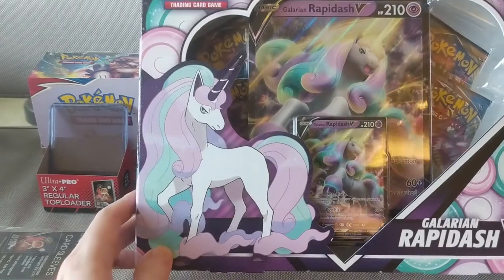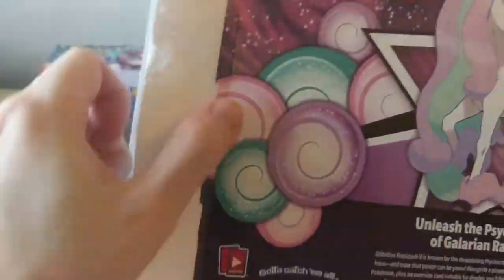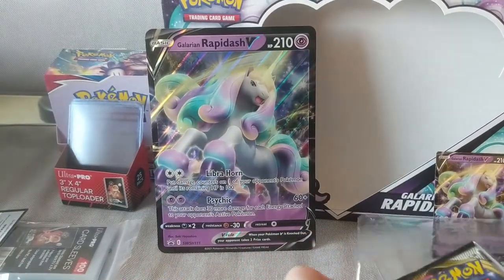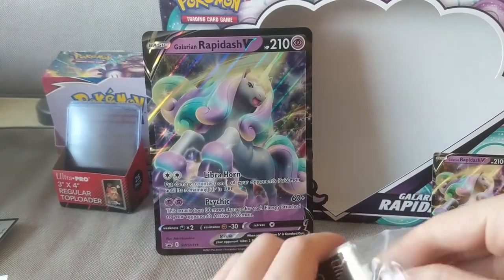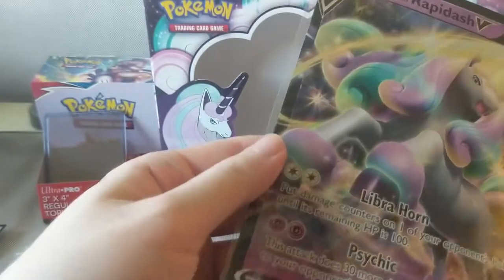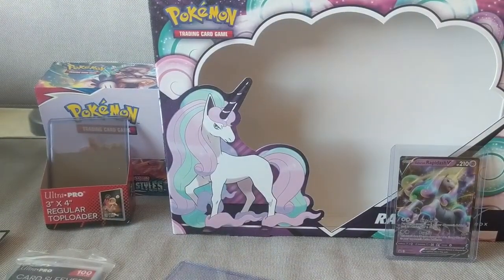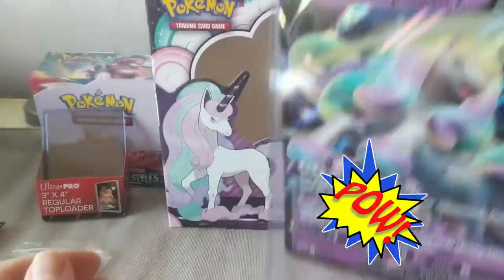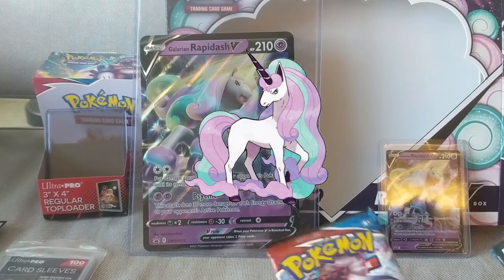Opening a Galarian Rapidash V Box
Opening a Galarian Rapdidash V Box.  There are some pop ups to block my reflection.  Sound also bugged out in the beginning.